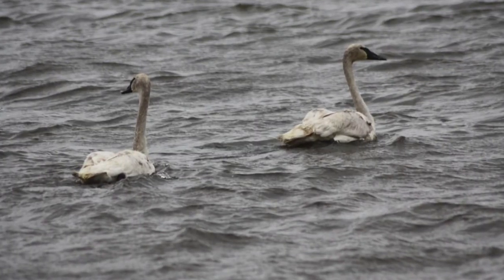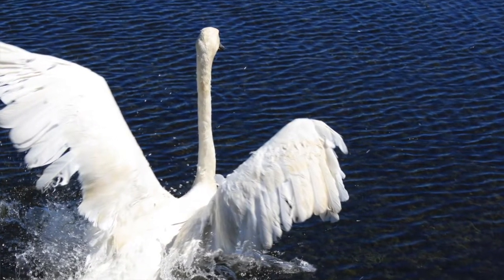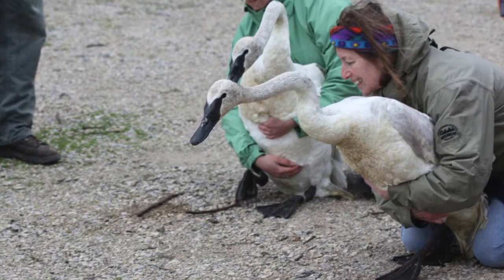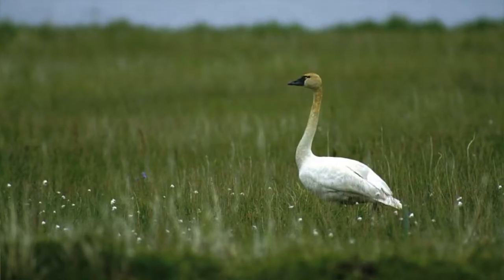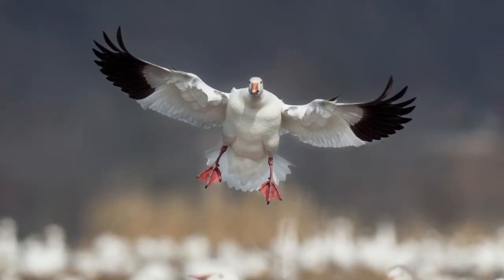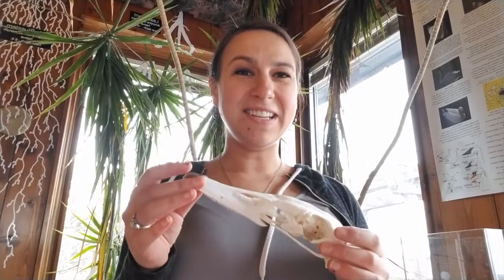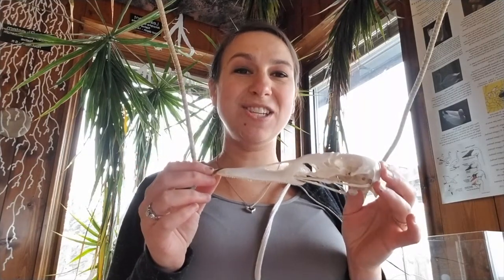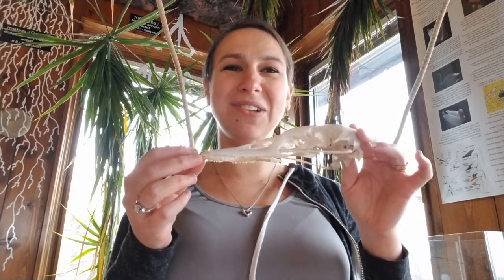Trumpeter swans in Iowa